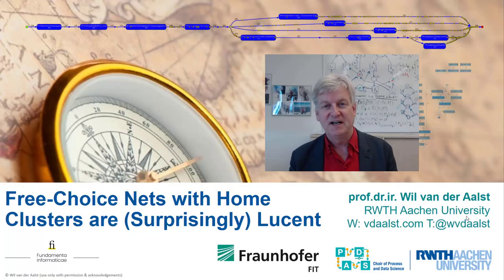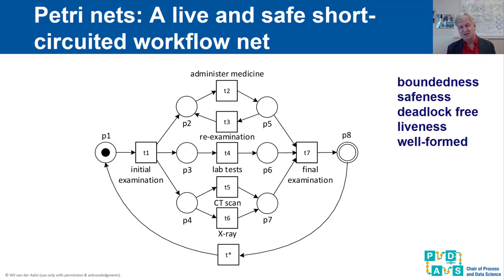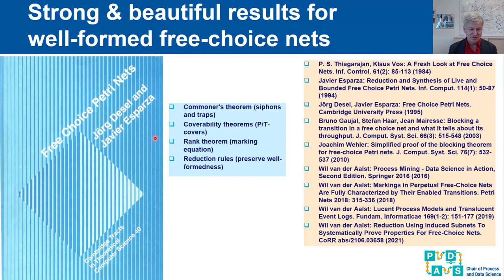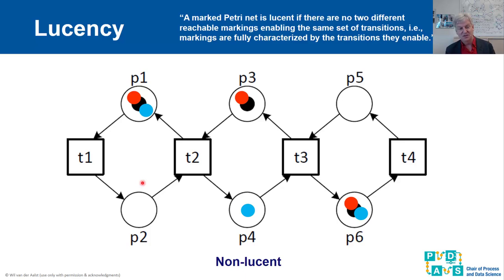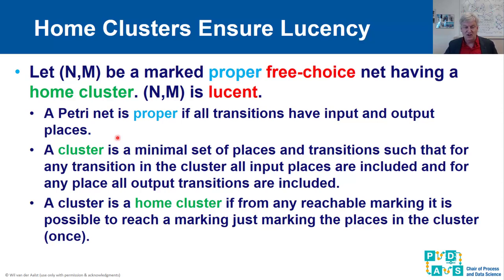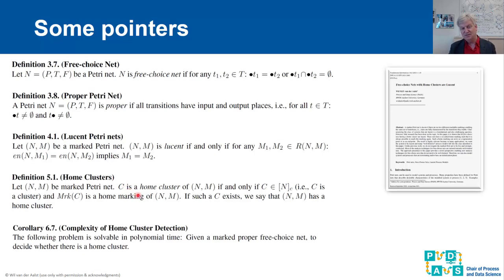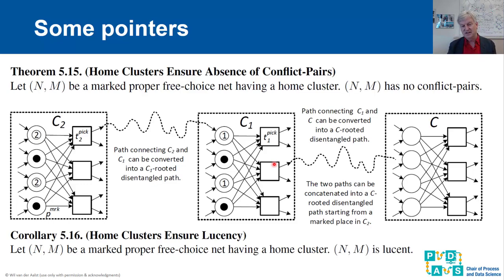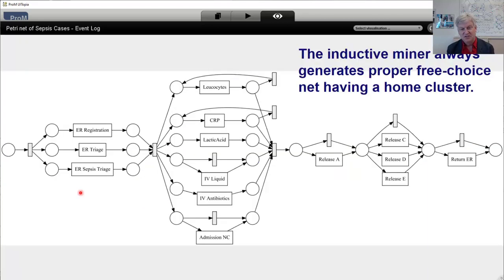Free-Choice Nets With Home Clusters Are (Surprisingly) Lucent (also for non-well-formed PetriNets)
Presentation of the paper "Free-Choice Nets With Home Clusters Are Lucent" by Wil van der Aalst.

Abstract:

A marked Petri net is lucent if there are no two different reachable markings enabling the same set of transitions, i.e., states are fully characterized by the transitions they enable. Characterizing the class of systems that are lucent is a foundational and also challenging question. However, little research has been done on the topic. In this paper, it is shown that all free-choice nets having a home cluster are lucent. These nets have a so-called home marking such that it is always possible to reach this marking again. Such a home marking can serve as a regeneration point or as an end-point. The result is highly relevant because in many applications, we want the system to be lucent and many “well-behaved” process models fall into the class identified in this paper. Unlike previous work, we do not require the marked Petri net to be live and strongly connected. Most of the analysis techniques for free-choice nets are tailored towards well-formed nets. The approach presented in this paper provides a novel perspective enabling new analysis techniques for free-choice nets that do not need to be well-formed. Therefore, we can also model systems and processes that are terminating and/or have an initialization phase.

The paper was accepted for Fundamenta Informaticae.

Also check out:
- Wil van der Aalst: Process Mining - Data Science in Action, Second Edition. Springer 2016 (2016)
- Wil van der Aalst: Markings in Perpetual Free-Choice Nets Are Fully Characterized by Their Enabled Transitions. Petri Nets 2018: 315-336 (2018)
- Wil van der Aalst: Lucent Process Models and Translucent Event Logs. Fundam. Informaticae 169(1-2): 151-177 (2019)
- Wil van der Aalst: Reduction Using Induced Subnets to Systematically Prove Properties for Free-Choice Nets. In: Buchs D., Carmona J. (eds) Application and Theory of Petri Nets and Concurrency. PETRI NETS 2021. Lecture Notes in Computer Science, vol 12734. Springer, Cham.

prof.dr.ir. Wil van der Aalst
RWTH Aachen University